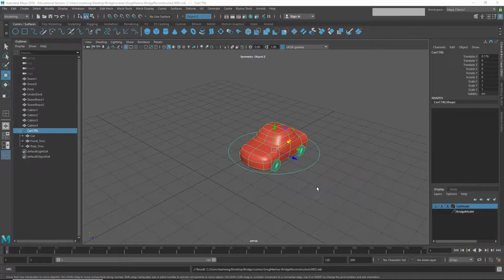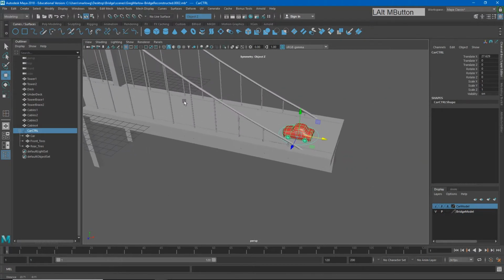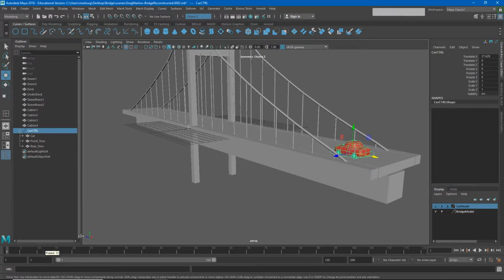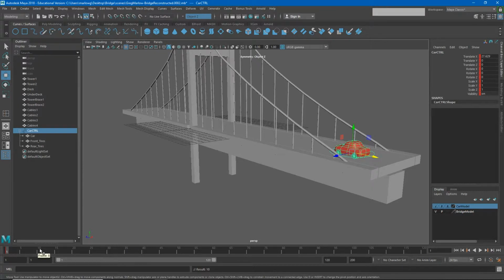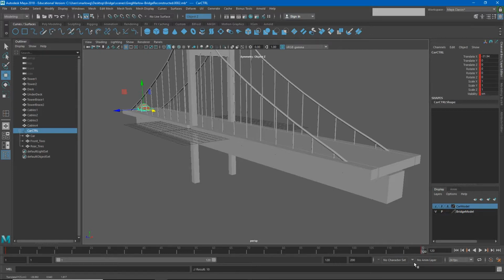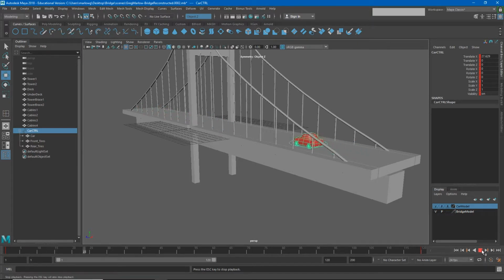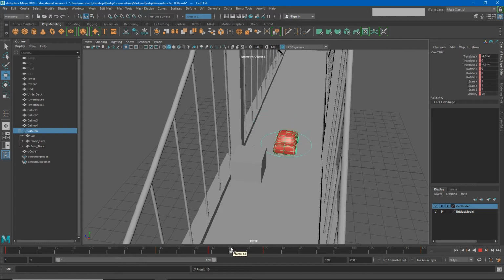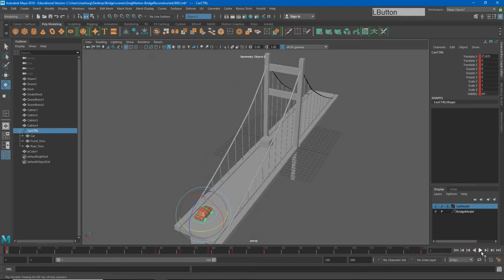POA: Animation Part 1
Video lesson for DIGM 1800 Principles of Animation about beginning to animate the car models for the bridge project